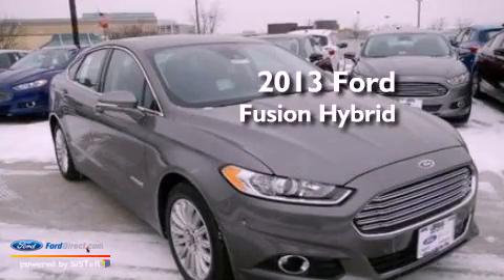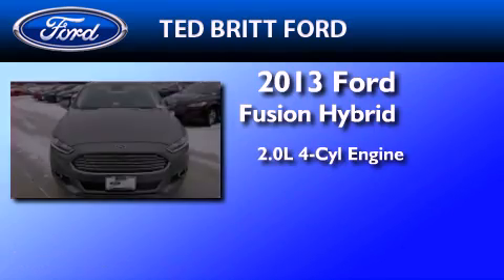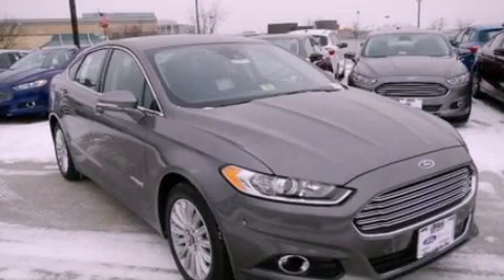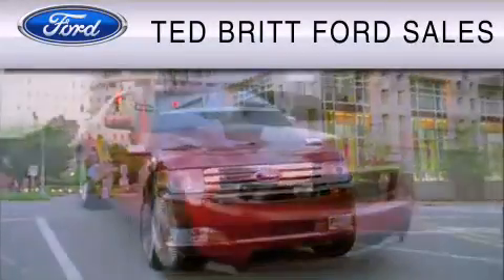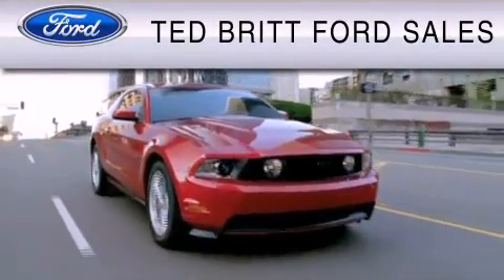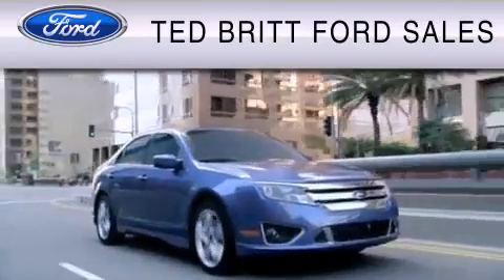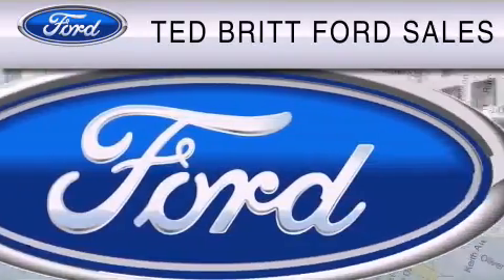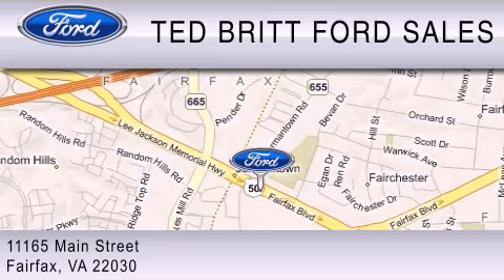2013 Ford Fusion Hybrid Fairfax VA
Year : 2013
 Make : Ford
 Model : Fusion Hybrid
 Engine : 2.0L I4 16V MPFI DOHC
 Trans . : AUTOMATIC CVT
 Exterior : STERLING GRAY

 2013 Ford Fusion Hybrid Fairfax  VA